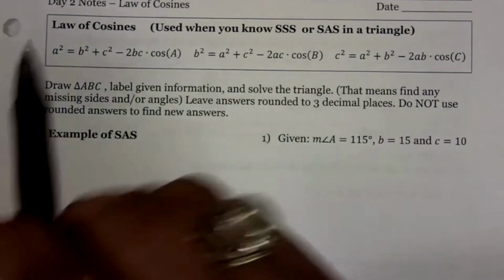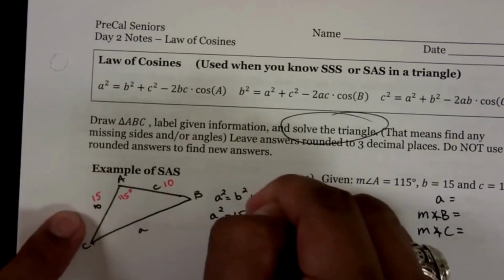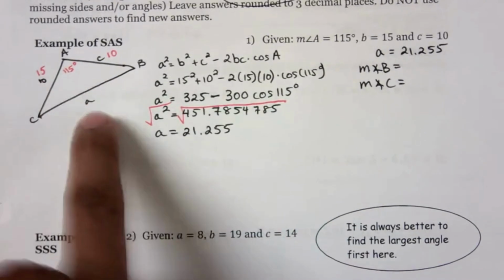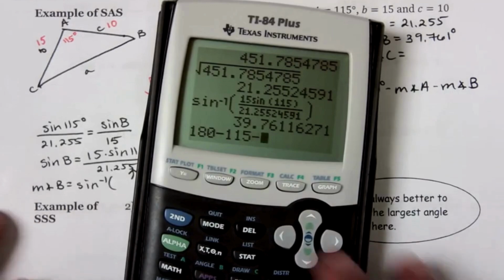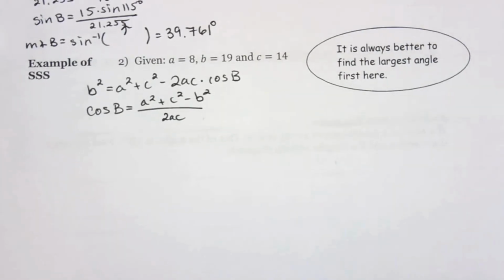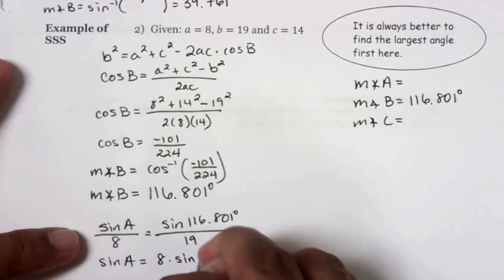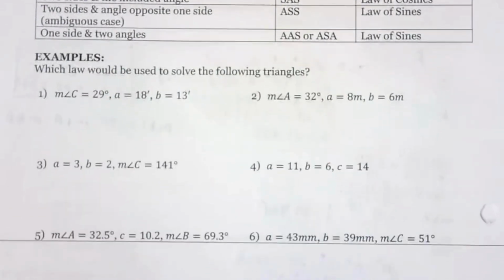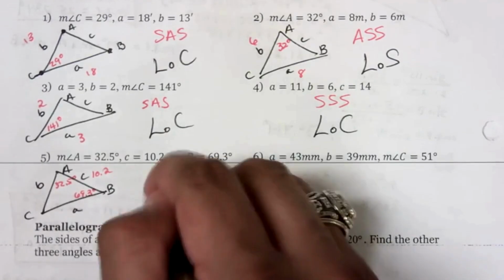PreCal Seniors Spring Unit 1 Day 2